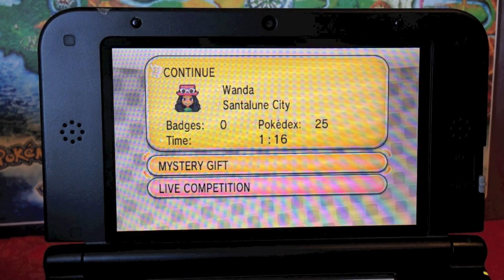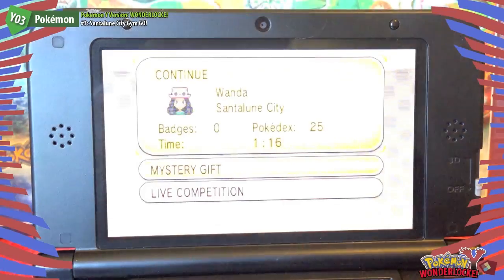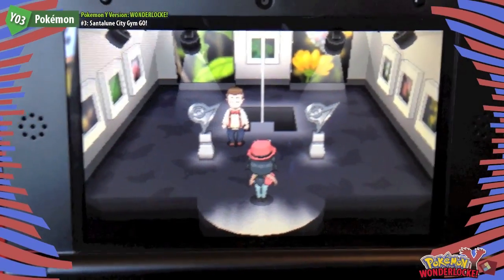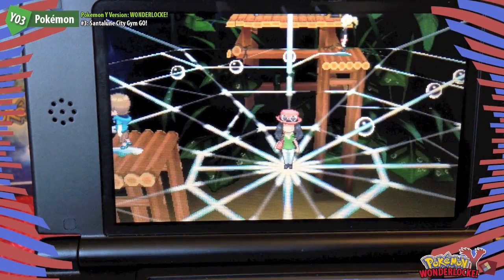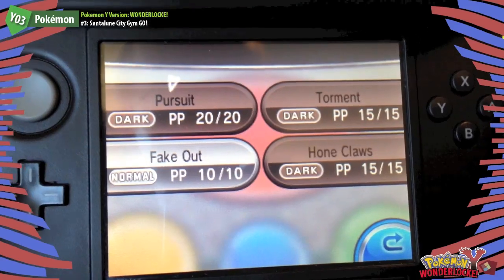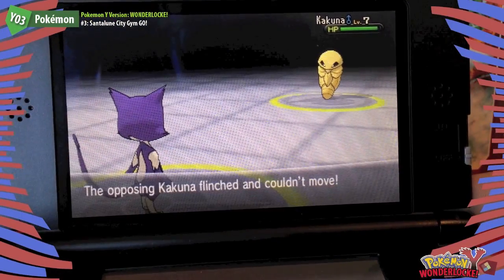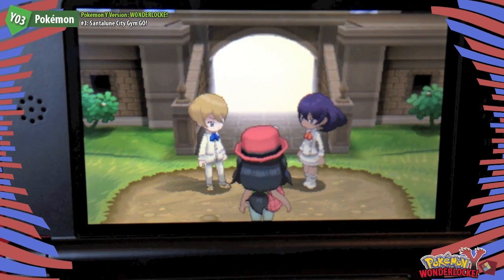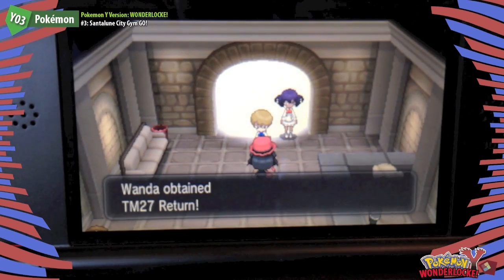Y3 - Pokemon Y Wonderlocke - Santalune City Gym GO!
Finally Santalune City Gym!
how will i fare battling against the gym leader Viola and her Vivillon of doom!!

as always Feel free to suggest Rules for the next episode (keep them in line with the initial Wonderlocke rules) and also suggest nicknames for any future pokemon i catch (doesn't matter if the names match the pokemon encountered or not haha)